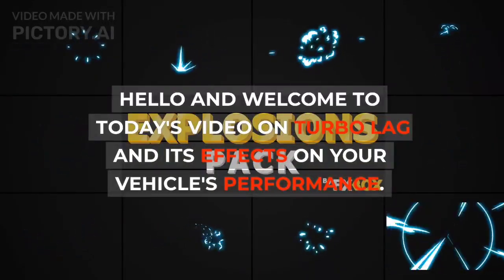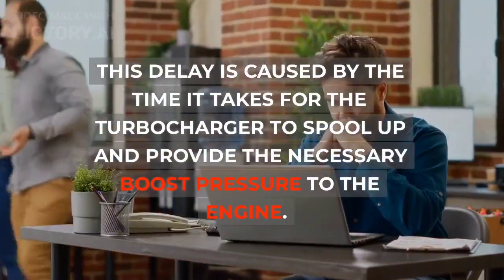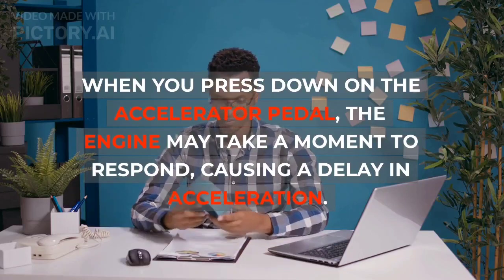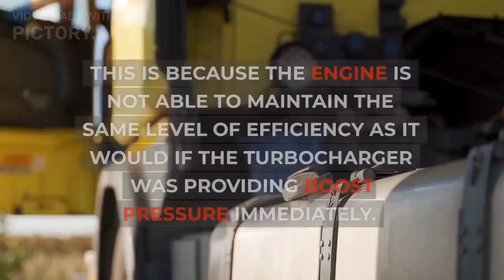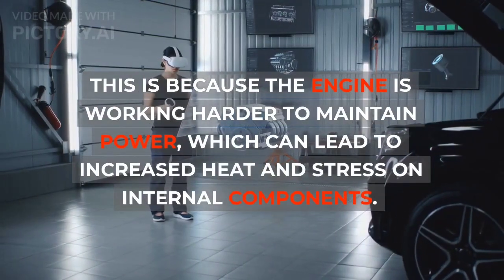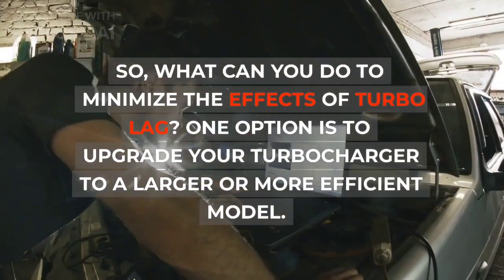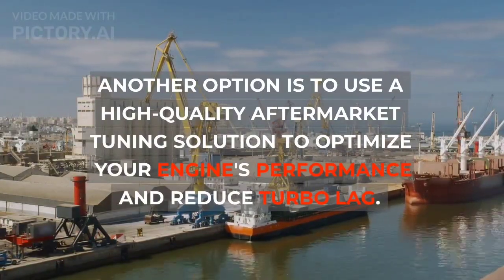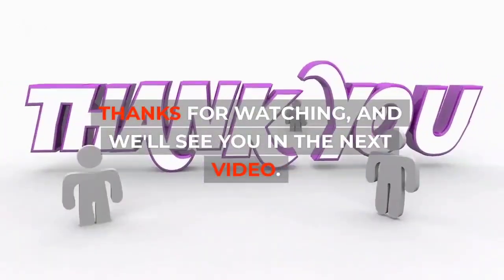What is turbo lag & how to minimize turbo lag?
Turbo lag is a phenomenon that occurs in turbocharged engines where there is a delay in the engine's response to the accelerator pedal. This delay is caused by the time it takes for the turbocharger to spool up and provide the necessary boost pressure to the engine.